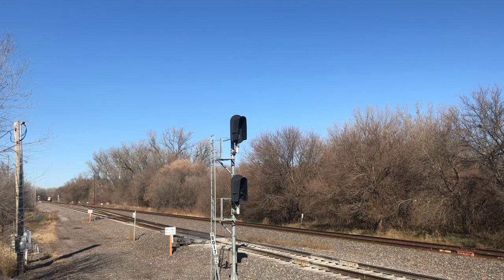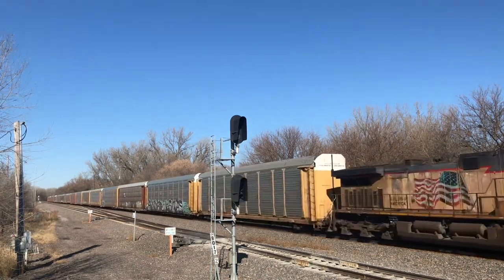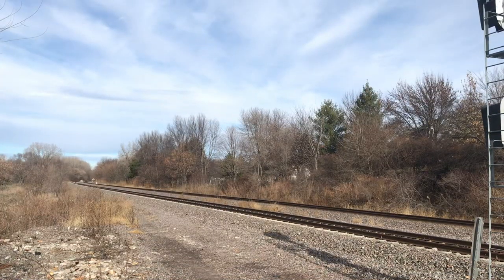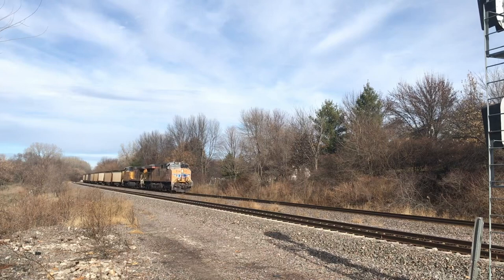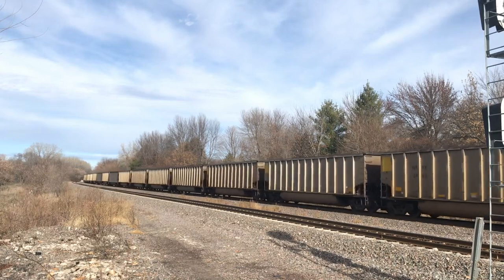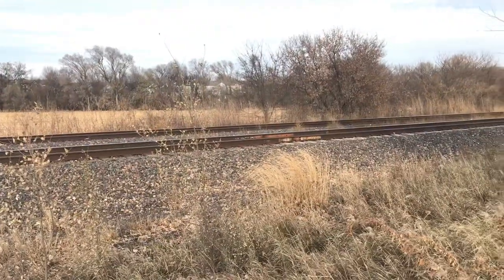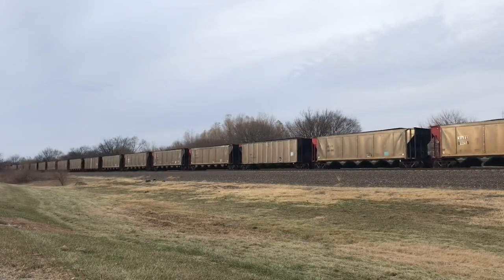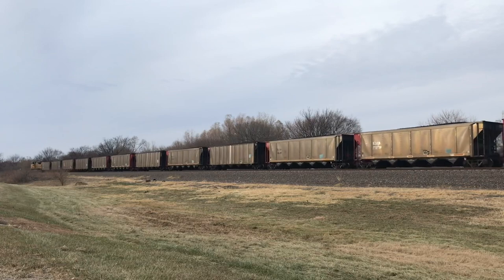AutoRacks,1x0s Horn Salutes,Power moves and more:One week of Railfaning